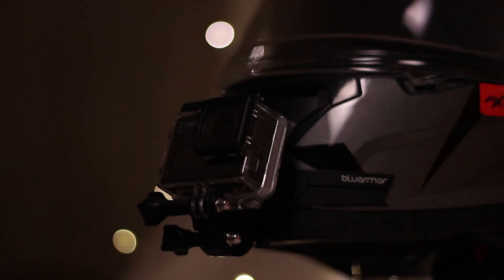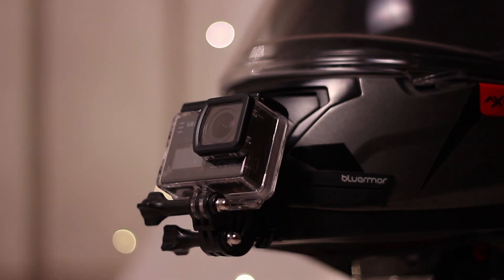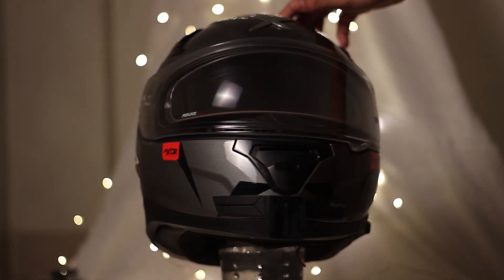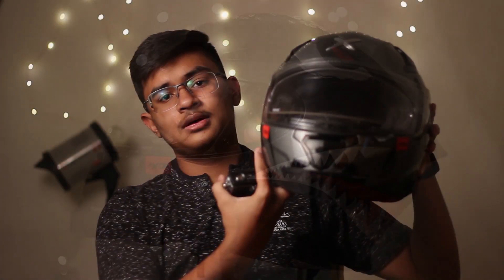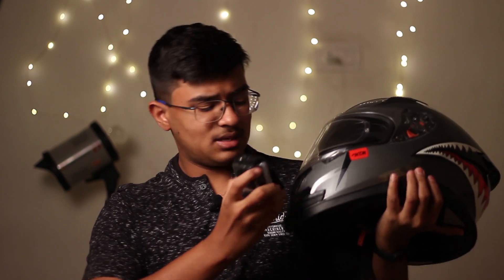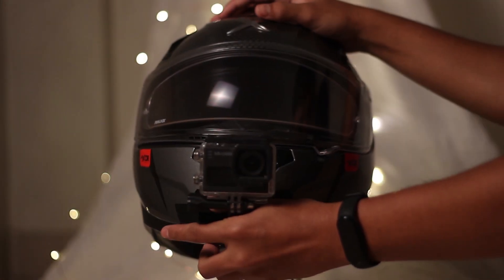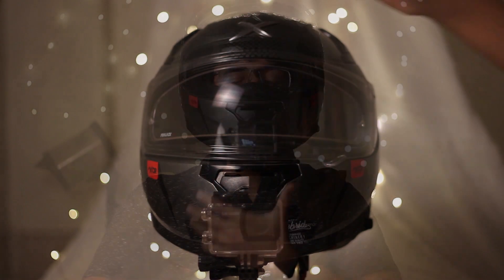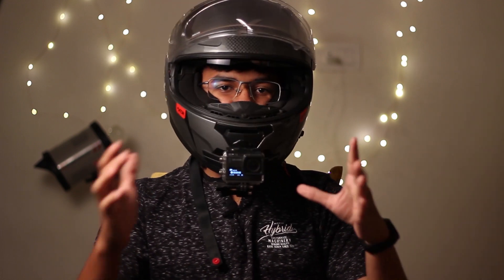The cleanest motovlogging setup ever! Bluarmor chinmount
This video is legit the cleanest motovlogging setup ever. All the links of the products i use and shown in the video are given below
Socio
**Chin mount
** Colored chin mounts
Aux lamps